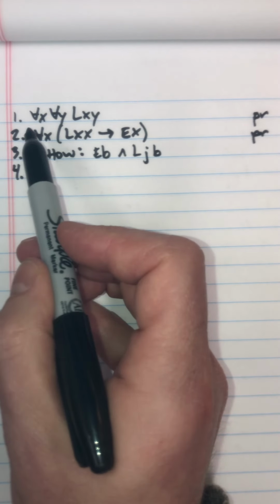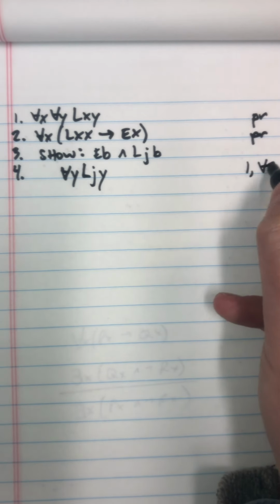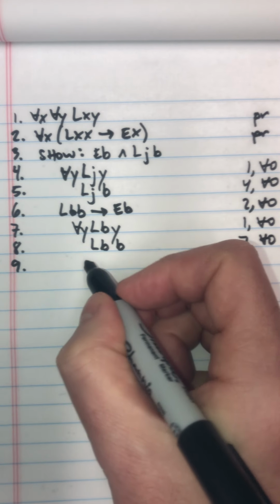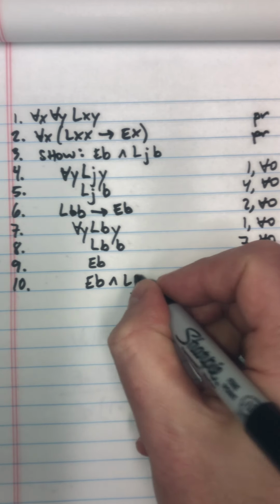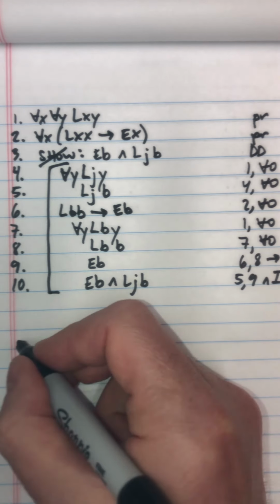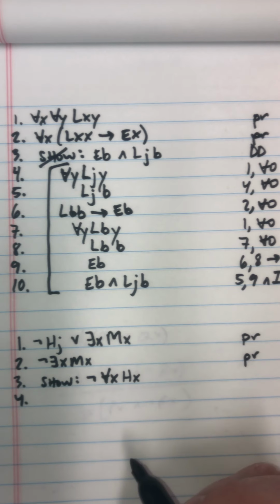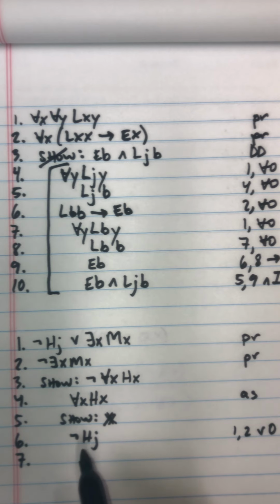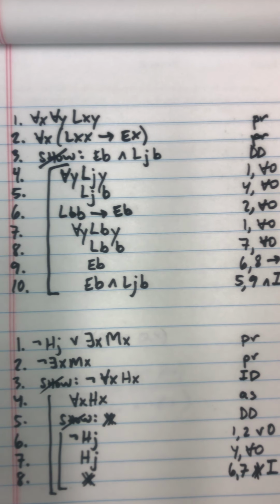Predicate Derivations (3)